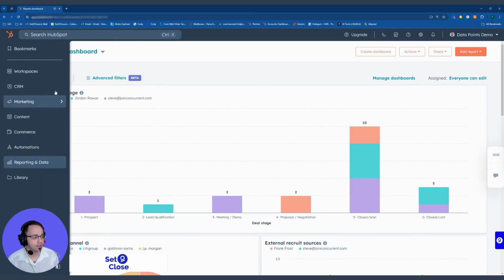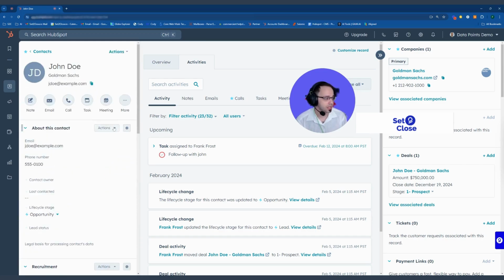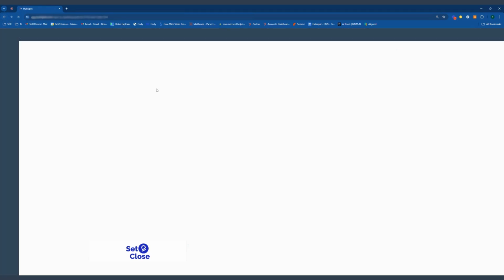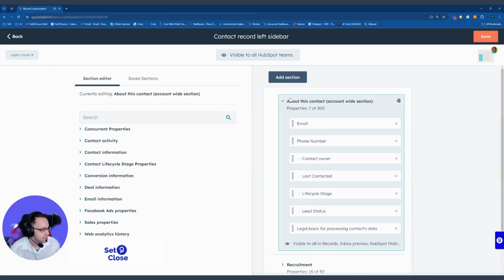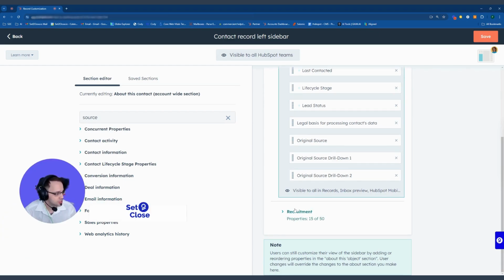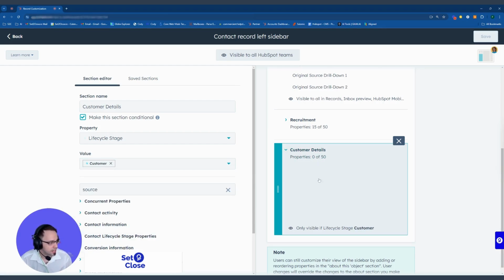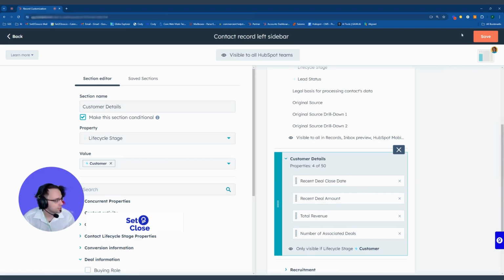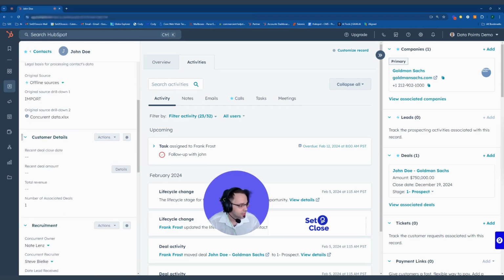HubSpot | Understanding Customization of CRM Records Part 1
Welcome to Part 1 of Set 2 Close comprehensive series on HubSpot CRM customization. In this episode, we dive deep into the intricacies of tailoring CRM records to suit your organization's specific requirements. Whether you're just getting started with HubSpot or seeking to enhance your existing CRM setup, this video is packed with invaluable insights and practical tips.

We begin by exploring the fundamentals of custom properties, explaining how these fields can be customized to capture unique data points relevant to your business.

Next, we navigate through the process of configuring custom pipelines and stages tailored to your sales and marketing workflows. Discover how to streamline your pipeline management by defining clear stages that align with your business processes, ensuring greater visibility and control over your sales funnel.

Additionally, we delve into advanced customization options such as creating custom objects and automating actions through workflows. Understand how custom objects can extend the functionality of your CRM beyond traditional contacts and deals, empowering you to manage complex relationships and data structures seamlessly.

Throughout the video, we provide step-by-step demonstrations and practical examples to illustrate each customization concept. Whether you're looking to optimize lead nurturing, improve customer segmentation, or enhance reporting capabilities, this series equips you with the knowledge and tools to leverage HubSpot CRM to its fullest potential.

Join us on this journey to unlock the power of customization within HubSpot CRM and transform the way you engage with prospects, nurture leads, and drive growth for your business.